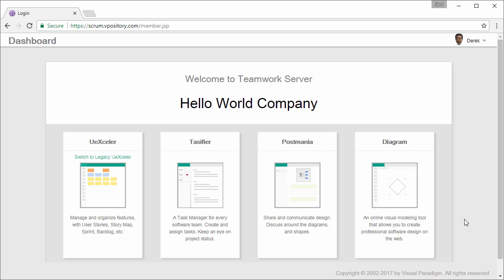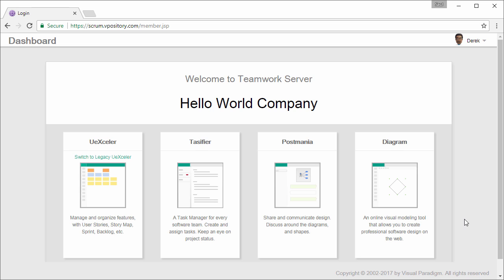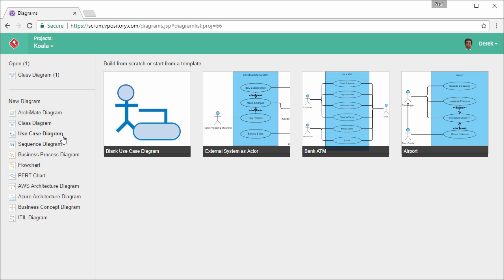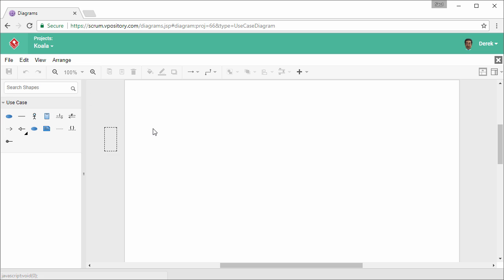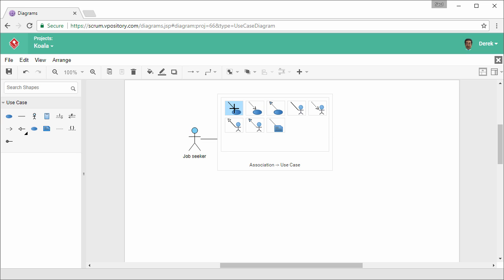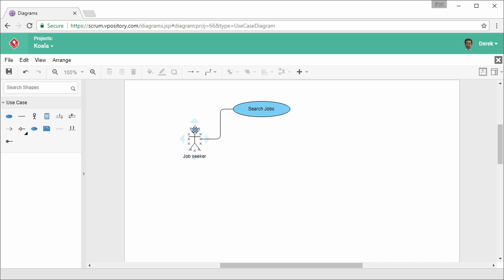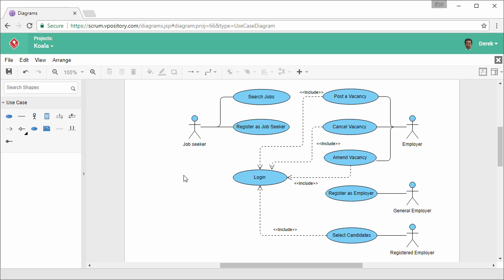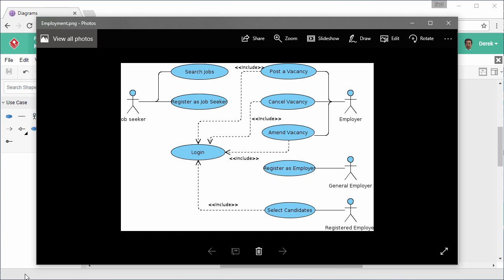How to Draw Use Case Diagram Online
See how to draw a UML Use Case Diagram online with the online Use Case Diagram tool. The web Use Case Diagram tool supports latest UML notations. With editing features like Resource Catalog, syntax checking and inline editing, you can create professional Use Case Diagram quickly.

Key features:
- Easy-to-use: Drag and drop diagram creation
- Rich set of formatting options
- Images export (PNG, JPG, GIF, SVG)
- PDF export
- Visio stencial import
- Visio drawing import
- Google Drive integration
- Real-time diagram synchronization
- Free drawing tools for UML, ERD and Organization Chart

4. Confirm the confirmation email we sent
Done! You can start creating your own drawing with the online drawing tool. Enjoy!